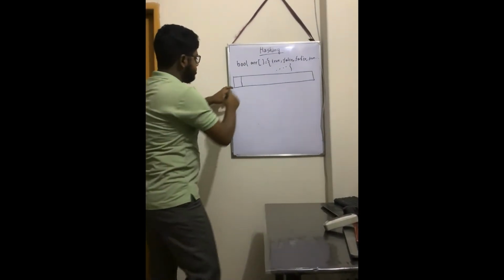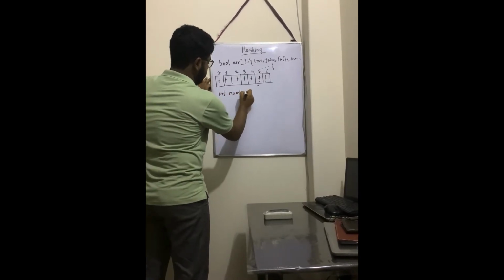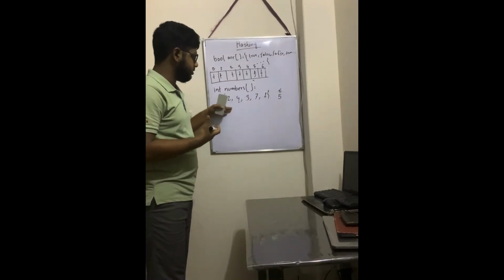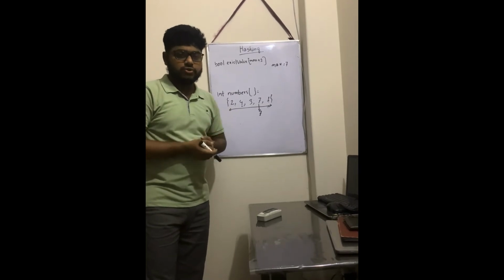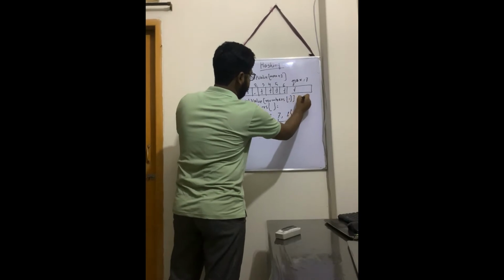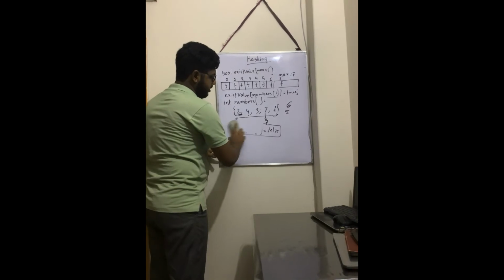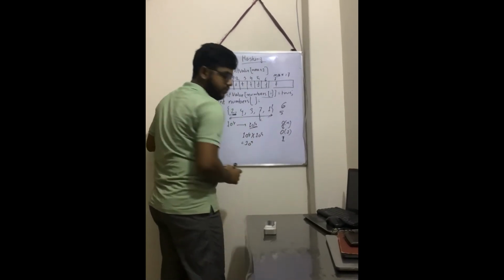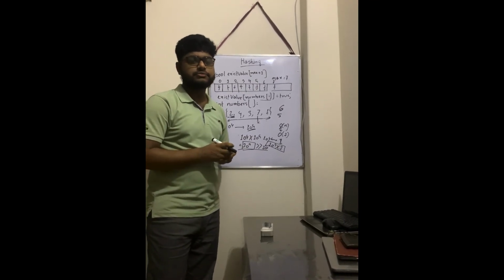Hashing | Data Structures & Algorithms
This video described the technique of hashing. The solution of the explanation given in the below GitHub URL link.

If you don't see the introductory video, please go and see the introductory video: